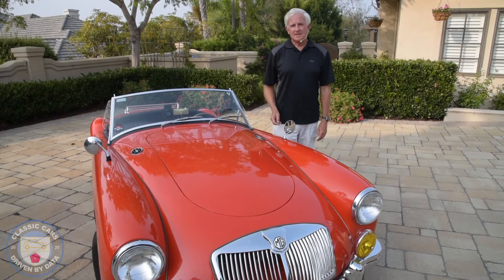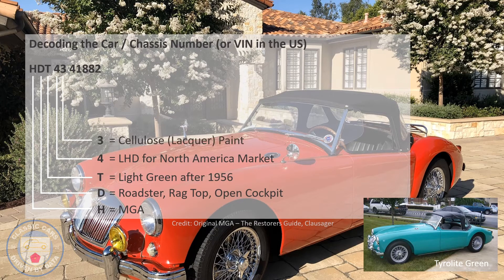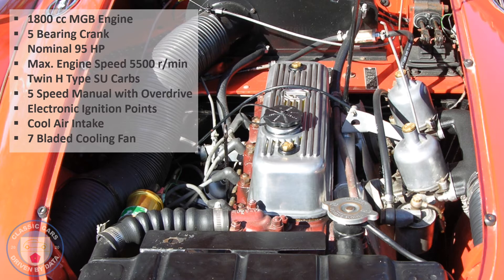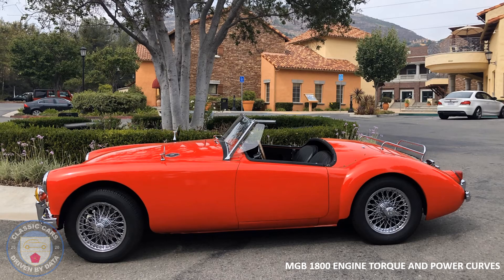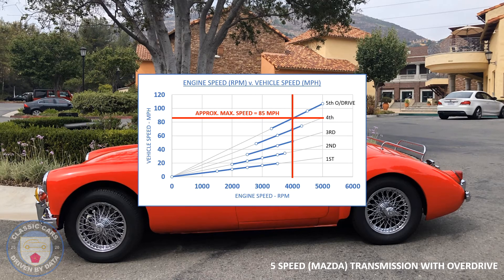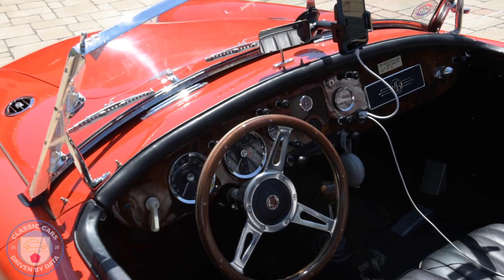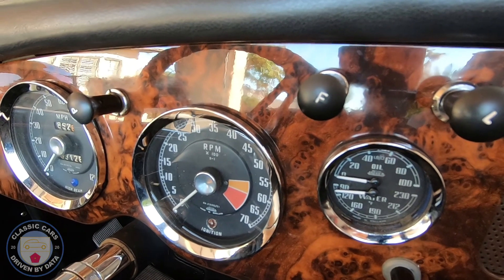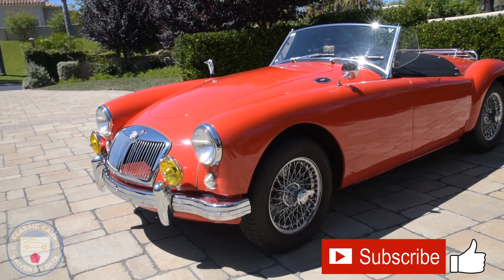1958 MGA Mk 1 1500 Roadster Upgrades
This episode of Classic Cars - Driven by Data introduces a 1958 MGA and describes the various upgrades it has undergone - which include MGB 1800 engine, 5 Speed transmission with overdrive 5th gear, disc brakes on the front, electronic points. Upgrades provided by Moss Motors, Vitesse, Pertronics, FAST Oxygen Sensors.
One goal of this channel is to use data where appropriate to better understand performance and tuning opportunities.